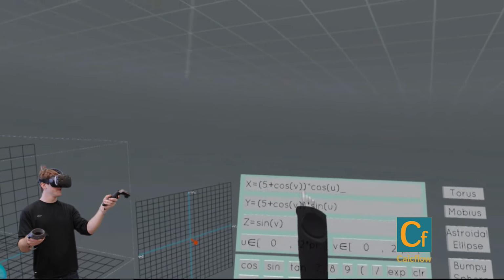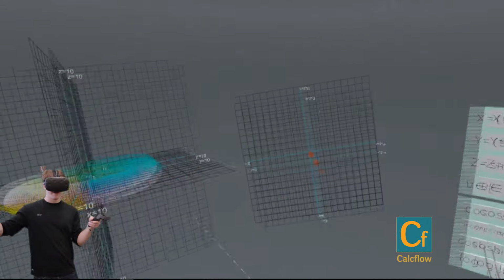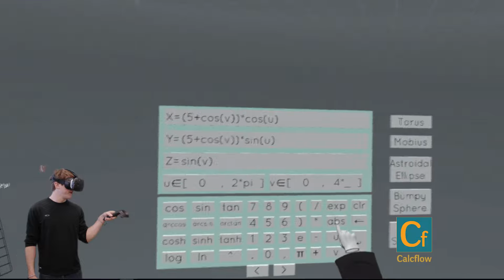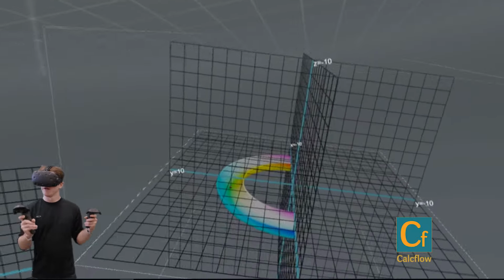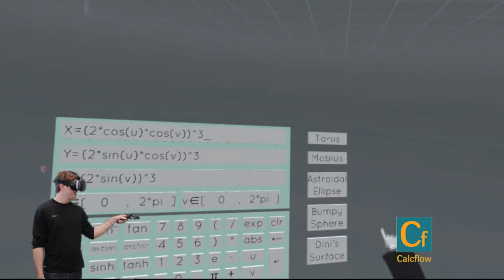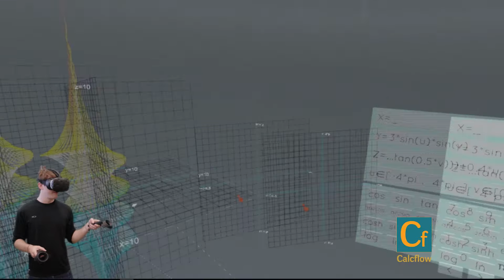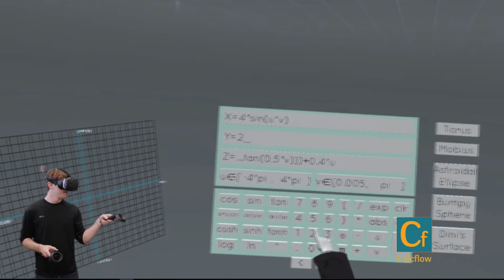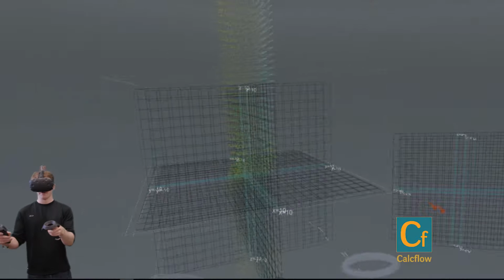Calcflow Tutorial Episode 5: Parametrized Function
Download Calcflow starting November 10th!

Ever wanted to learn vector calculus?
See some crazy parametrized functions?
Did newton invent or discover calculus? Are we living in a simulation?

These are all questions this VR experience may be able to answer.

Calcflow is here. Open your mind to mathematics.
Explore the secrets to the universe.
Everything starts with the math.

Calcflow features intuitive ways you can learn the foundations of vector calculus.

You can finally explain the complexities of vector calculus to your friend!

Manipulate vectors with your hands, explore vector addition and cross product.
See and feel a double integral of a sinusoidal graph in 3D, a mobius strip and it's normal, and spherical coordinates!
Create your own parametrized function and vector field! Don't worry, if these mean like crazy mumbo jumbo, you can always explore some of our awesome presets and sample problems!

You can also create your own notes while you're exploring these amazing mathematical properties! Simply push the track pad and write away in 2D or 3D!